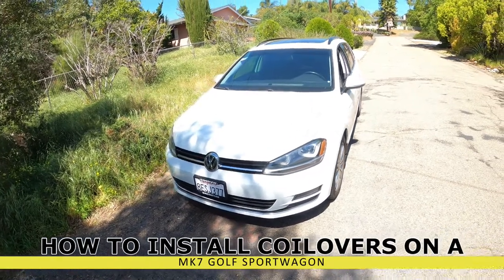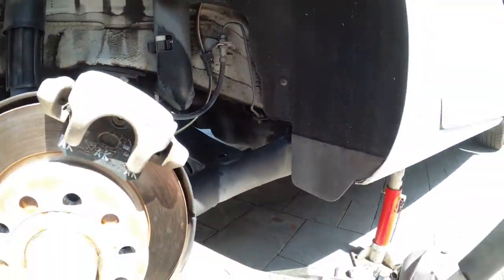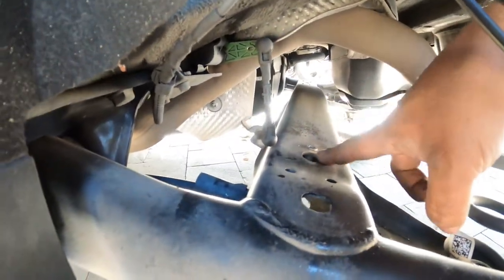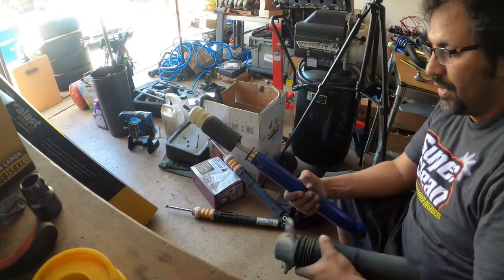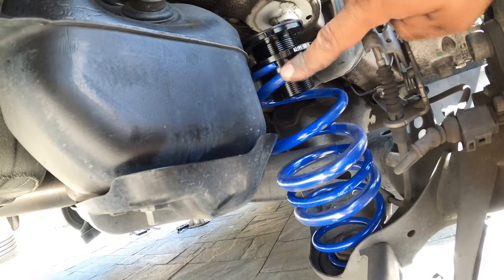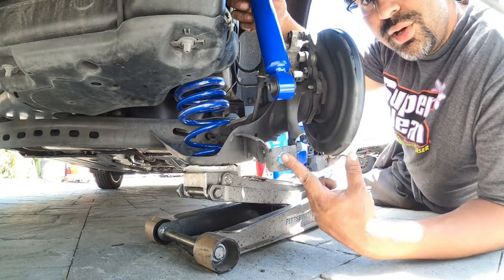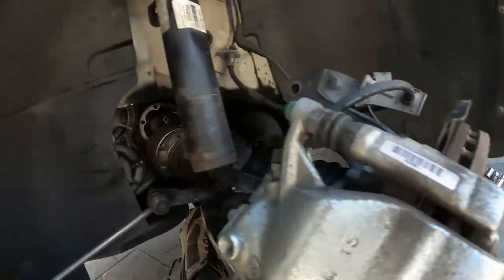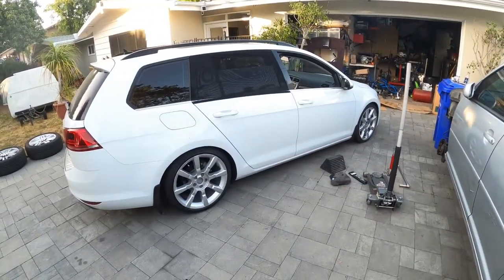How to install SoloWerks Coilovers on a MK7 Golf SportWagen S7EP33